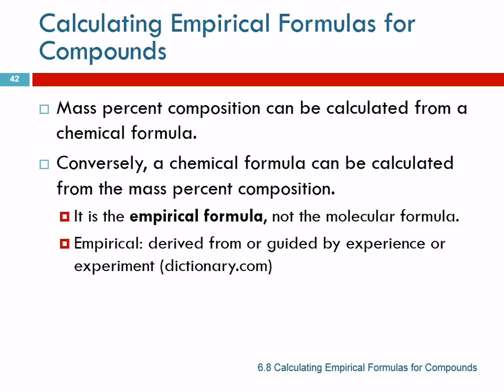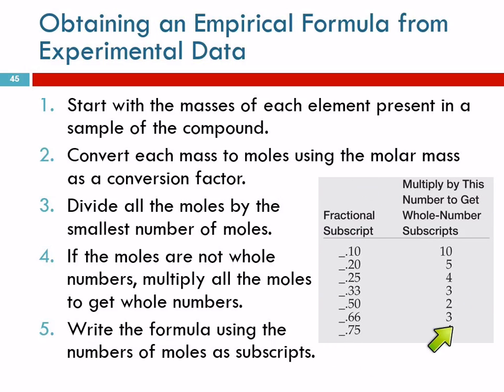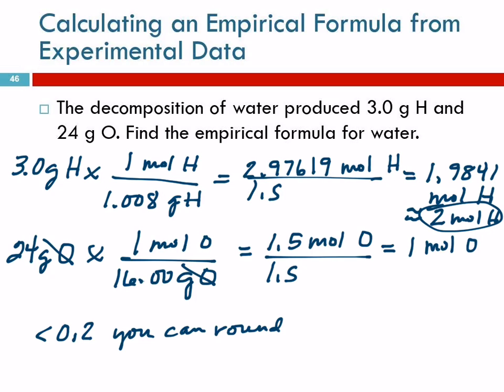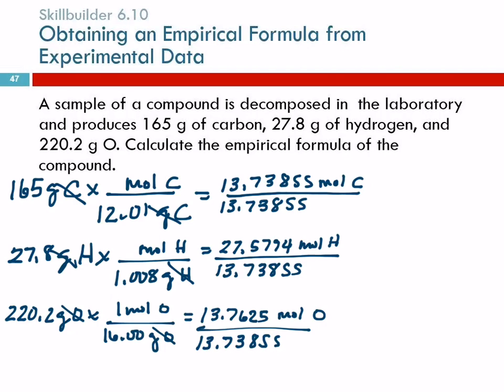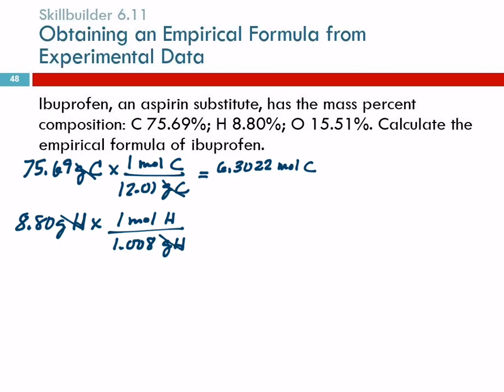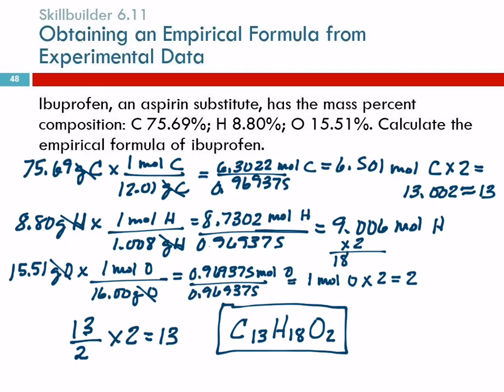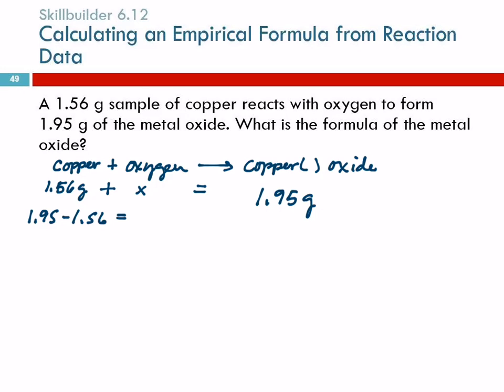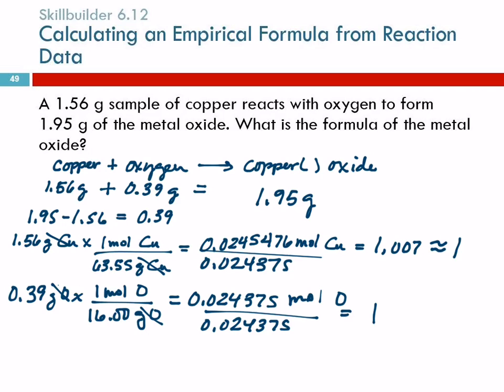6.8 Calculating Empirical Formulas for Compounds